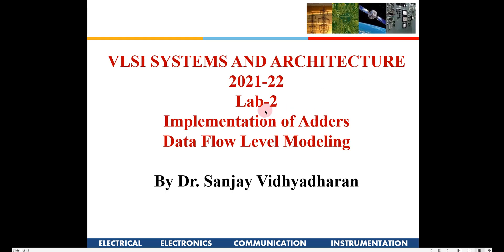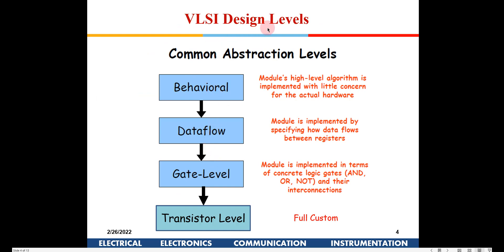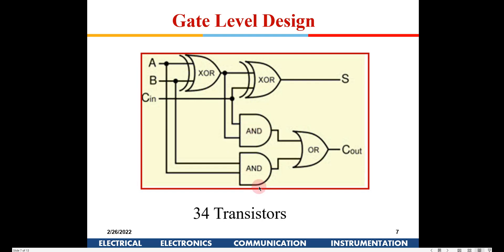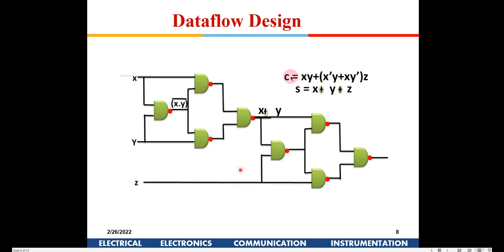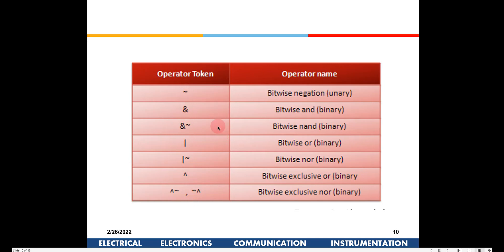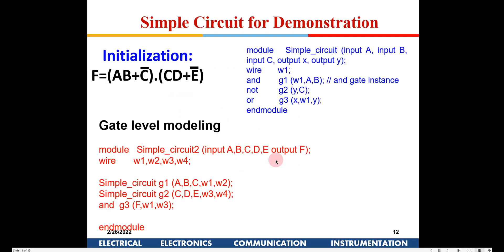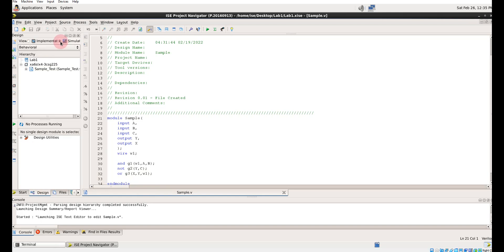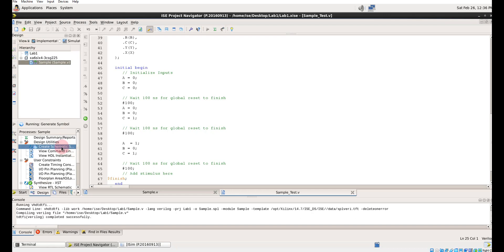VLSI ARCHITECTURE: Implementation of Adders in Xilinx ISE Verilog Data Flow Level Modeling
VLSI Design Levels, Gate Level Modeling vs. Data Flow Level Modeling